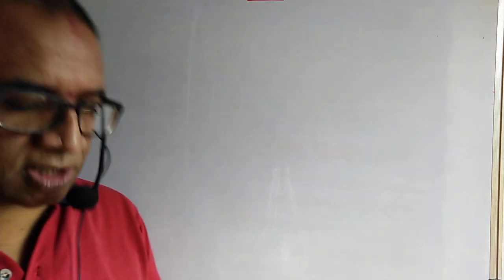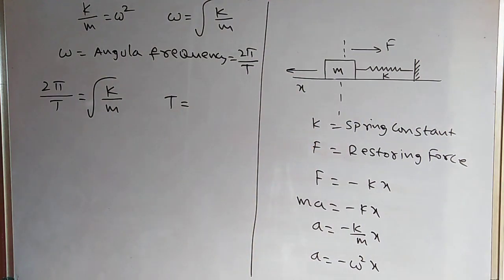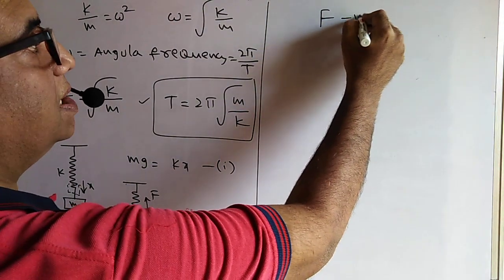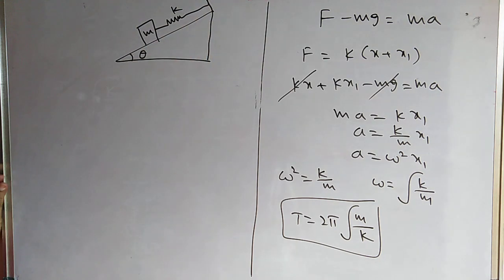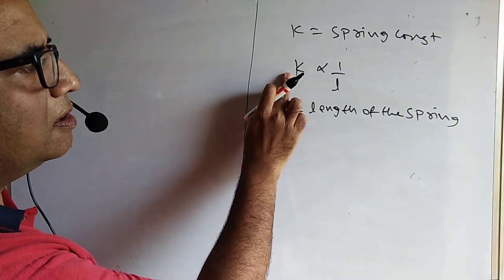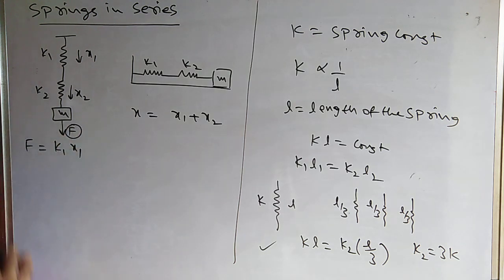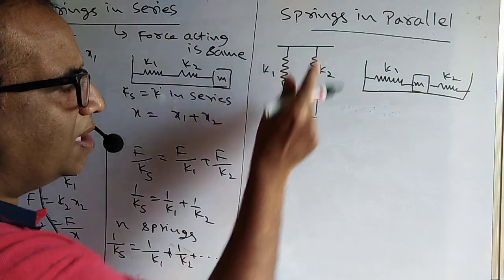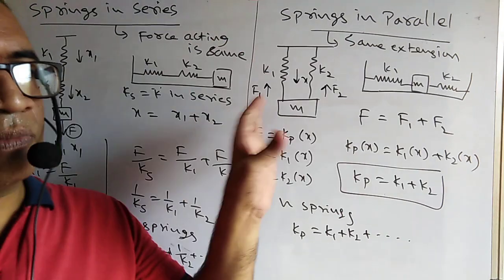Spring Mass Systems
Spring Mass Systems are the best example for the Simple Harmonic Motion. In this video I explained about spring Mass Systems In horizontal surface and in the vertical oscillation.
The spring constant is inversely proportional to the length of the spring
Springs connected in series and parallel also explained.
This video is useful for the students who are preparing for IIT JEE and NEET Physics.